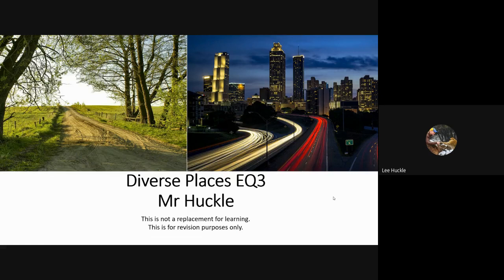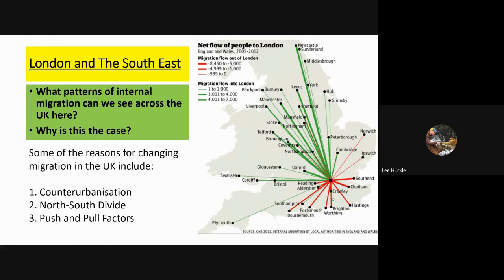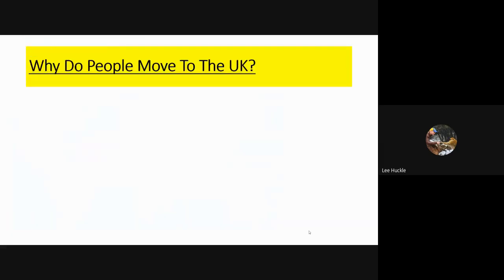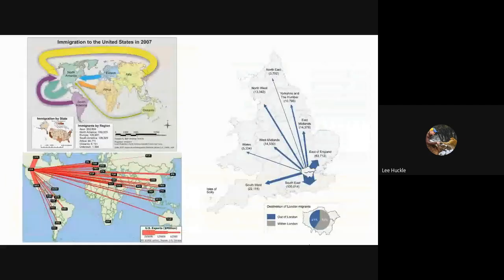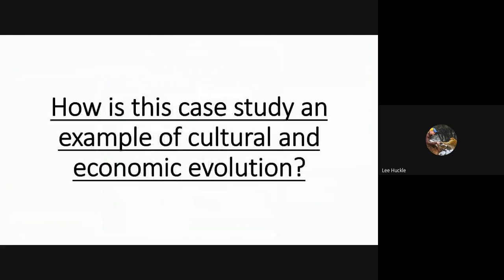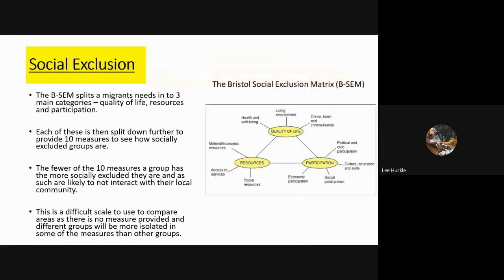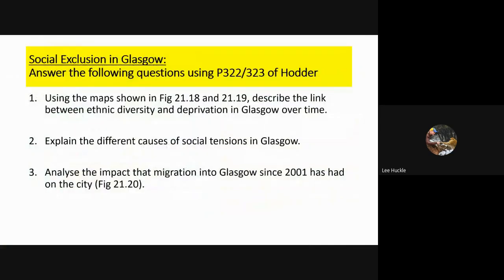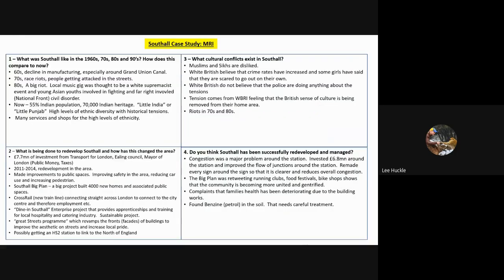Edexcel A Level Geography - Diverse Places EQ3 Revision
This GeogPod explores EQ3 of the Diverse Places unit.